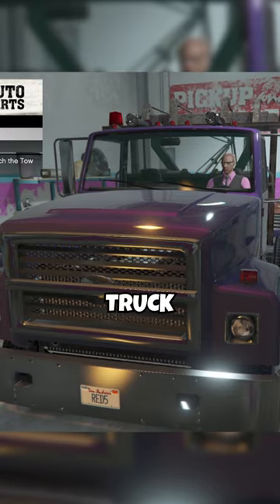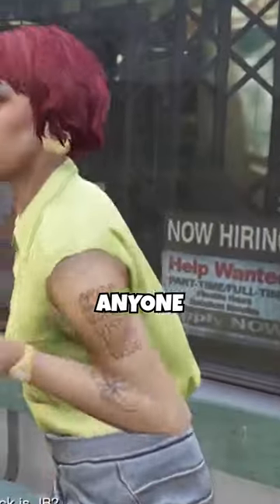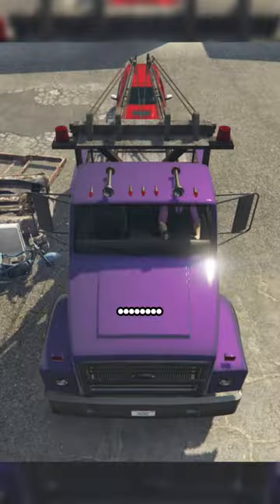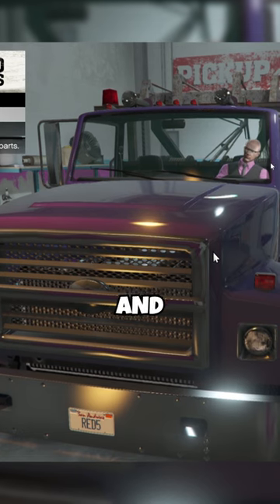$280,000 per hour SOLO! New Tow Truck Business in GTA Online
Dive into the fascinating world of the latest GTADLC as we unravel the exciting features of the brand new business, 'The Chop Shop' on GTA Online. From income estimations, budget, purchase options, and tour to the adrenaline-pumping addition of the Tow Truck business and the thrilling Heist series, this video covers all you need to know about the December 2023 GTA update. In our step-by-step guide, we help you navigate your way through the new solo Chop Shop business, ensuring you get a head start in the game. TowTruck ChopShop GTAUpdate. $280,000 per hour SOLO! New Tow Truck Business in GTA Online

QUICK LINKS:
00:00 Intro
00:15 About
00:30 More Info

Join us as we delve into the heart of the thrilling December 2023 GTA DLC, home to the brand new GTA business – The Chop Shop. As your expert in both GTA gameplay and YouTube SEO, I will be your guide, Dan, also known as the Old Grumpy Gamer. In this comprehensive GTA walkthru, we are taking a preliminary look at this captivating solo GTA business, providing you with the scoop on what to anticipate and giving you a shot at getting a head start.

We start our journey by exploring income estimations, covering budget and purchase options, decoding the setup, and conducting a tour of the GTA salvage yard, the heart of your solo biz in this new GTA update. What’s more, we introduce you to the Tow Truck business and the Heist Series, the crown jewels of this GTA DLC. Speaking of GTA income, it is early days, but a careful assessment shows potential earnings of $38k per salvaged vehicle, along with a handsome straight deposit of $12k every in-game day. GTA robbery series, meanwhile, reel in a staggering $395k and only demand an hour of your time.

Next, we plunge into the essentials of your GTA business setup – budget and purchase options. Before you begin your journey as a GTA solo entrepreneur, you will need to purchase a Salvage Yard. Strawberry (costing $2,570,000) and Murietta ($2,420,000) are among the top choices for potential locations. Although I personally chose Murietta Heights, Strawberry is the stronger contender due to its convenient location. But just as gameplay GTA thrives on variety, the game also offers more options, from buying a wall safe to investing in staff.

For the setup, you'll have things rolling with minimal effort. Simply open up Maze Bank Foreclosure on your in-game phone, select the Salvage Yards option, and voila! Now you're all set for a close-up tour of your GTA Workshop. Once you're in, you'll find things are surprisingly sparse – no snacks GTA style to munch on. But all you really need is your safe, tools like your GTA Jerry can, a computer, and of course, your Tow Truck. Our walkthrough shows you how to maximize your set-up, offer towing tips, and much more.

Finally, we look at the two extremely lucrative parts of this new GTA business – the Tow Truck and the GTA Heist series. Our GTA guide gives you a complete rundown of how these two aspects of this new GTA solo biz work, letting you in on how to start and complete a mission. From giving a step-by-step guide on the Omaggio Heist, to teaching you how to evade GTA cops, our tutorial covers it all.

Alongside our detailed exploration of the GTA business landscape, we offer comprehensive guidance on the purchase of aesthetic and functional upgrades for your Workshop GTA, insights on how to best handle the GTA cops, and even a blueprint to maximize income. Whether you are a novice eager for some gameplay GTA tips, or a seasoned player looking to enrich your experience, this GTA walkthru provides a gateway to a prosperous solo GTA business.

Every tiny detail from how often the mechanics snack to the GTA tint available for your workshop is meticulously covered in this comprehensive and in-depth review.